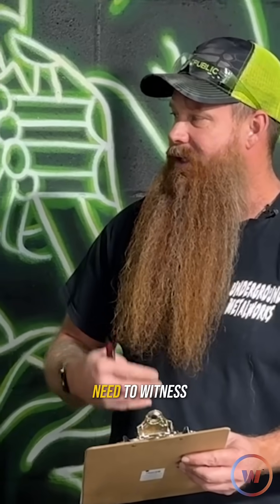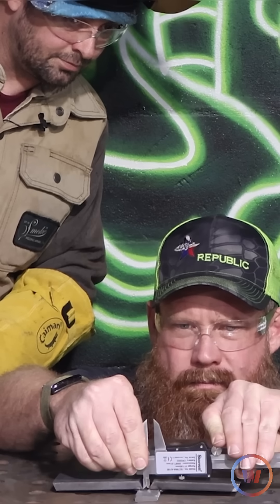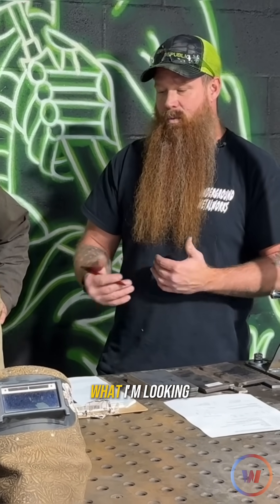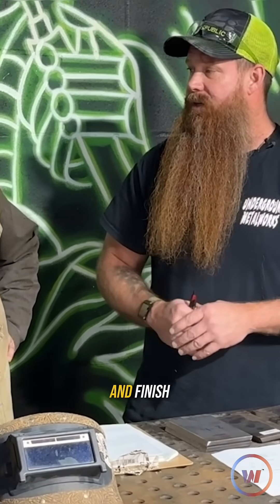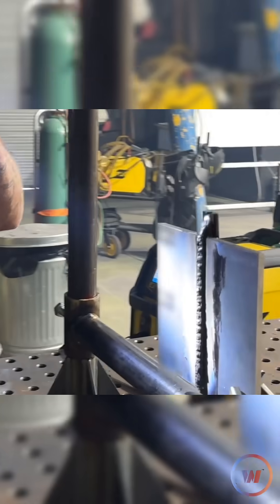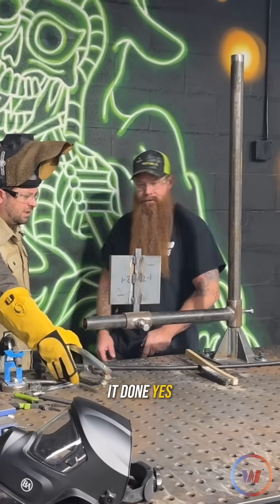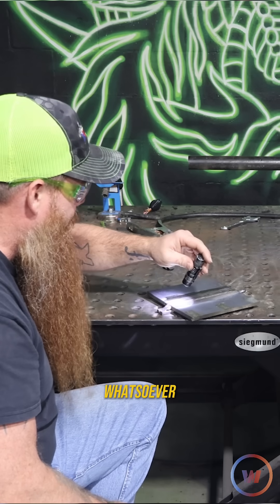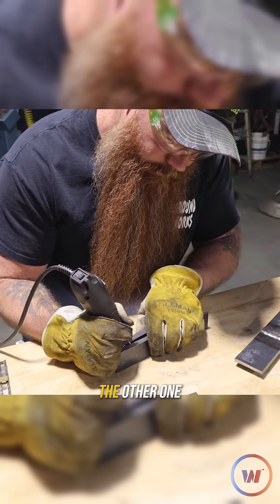What are hold points?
If you’re taking a weld test, you must stop and show the inspector each pass before moving forward.
These checkpoints are called hold points.
Typically, you’ll have to stop for:
✅ Fit-up
✅ Root pass
✅ Hot pass
✅ Filler
✅ Cap
Skipping a hold point? Automatic failure.
Follow the rules, pass your test!